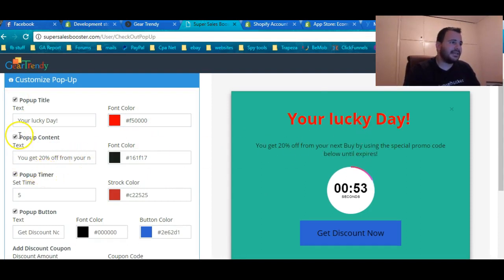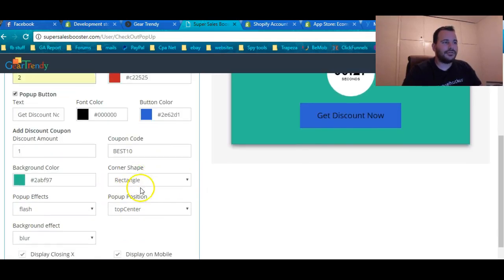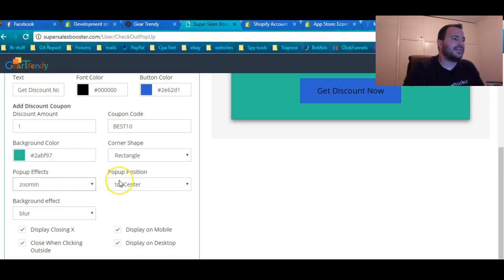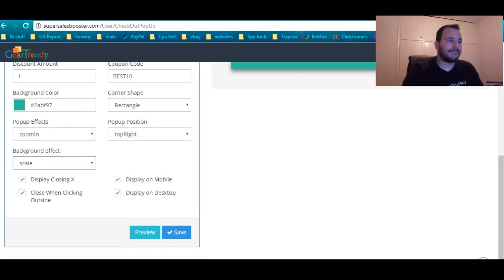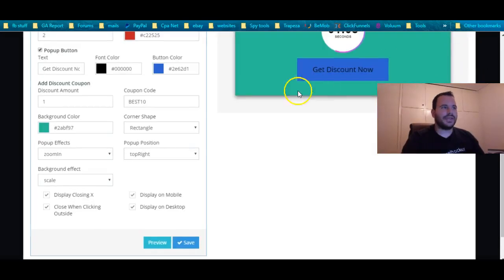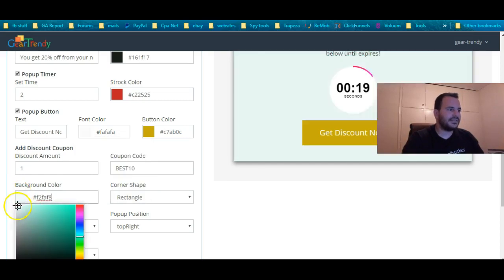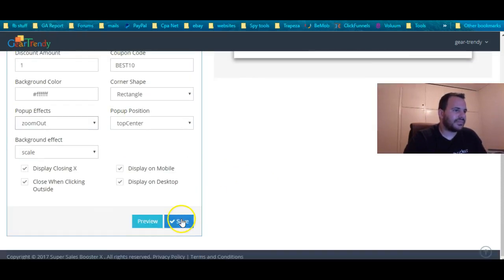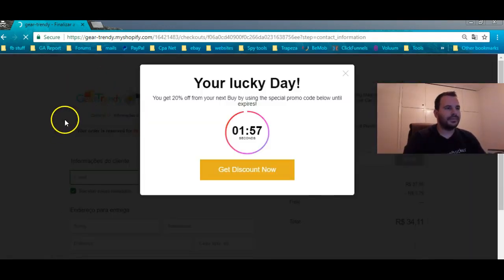Recording #250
👉 Aeronra Investment Fund (for Passive investors)

For traders that trade with their own money IC is the go to.

"Trading On CFDs Can Result In Loss Of Capital If you don't know How To Trade Or doesn't Have Proper Risk Management"

Trading and investing involve risk, including the potential loss of capital. Past performance is not indicative of future results.

No guarantees are made regarding performance or outcomes. Viewers are responsible for their own financial decisions.